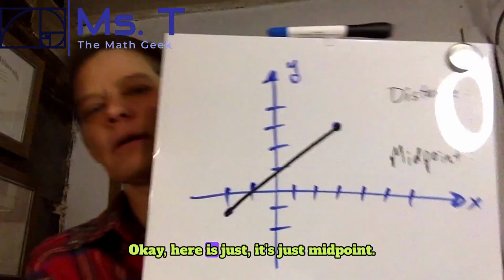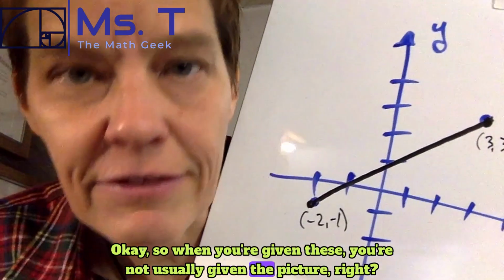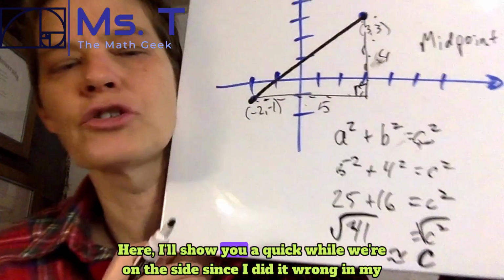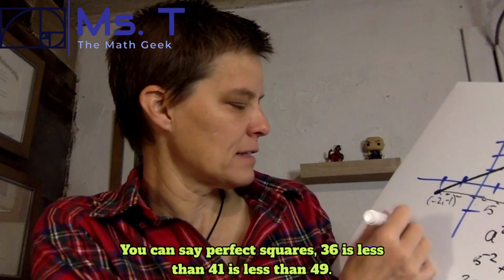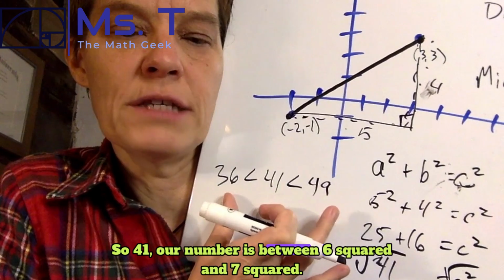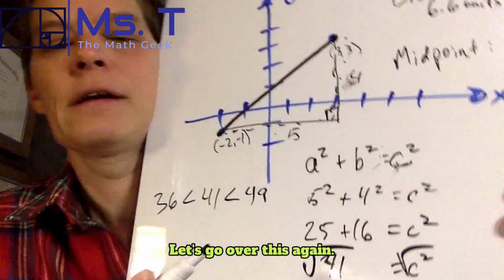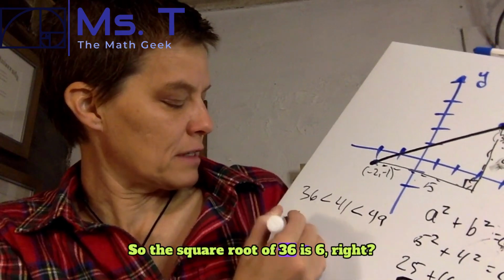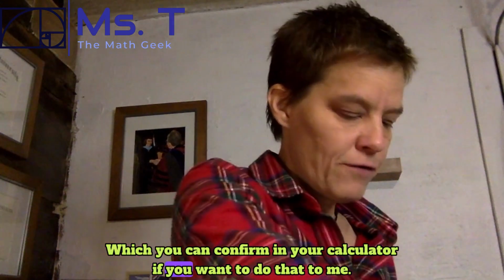Master Distance and Midpoint Formulas in Minutes!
Looking to master the distance and midpoint formulas quickly? Watch this video to learn how to calculate distance, midpoint, and more in just minutes!
Distance and Midpoint Theorems are much simpler than you think .